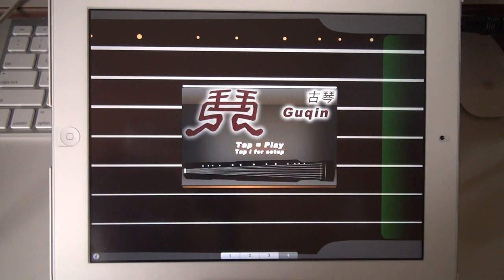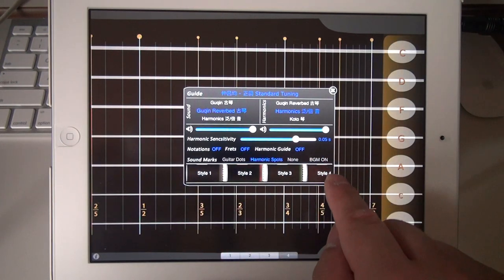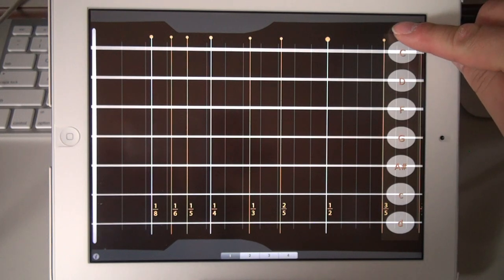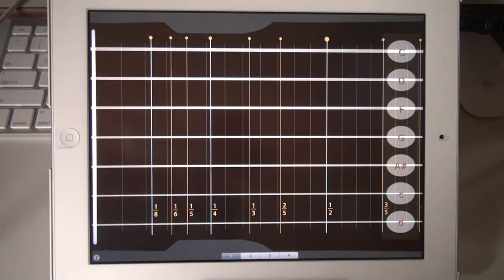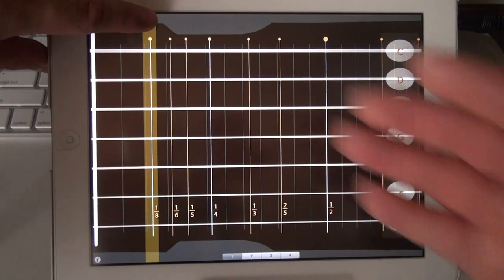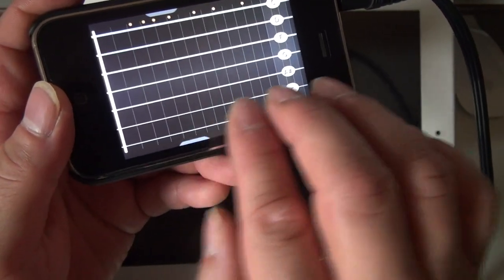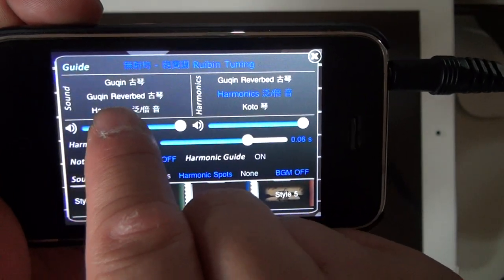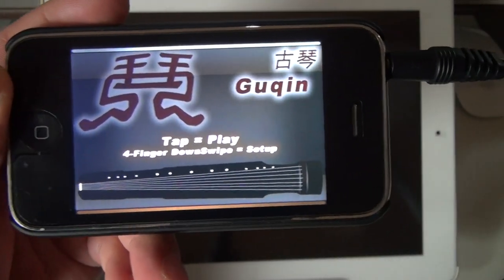古琴 Chinese Guqin Zither App v1.2.1. for iPhone iTouch iPad by WKode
Table of Harmonic Overtones in version 1.0.1 coming soon... ' = an octave up

string #. dot 1..dot 2..dot 3..dot 4..dot 5..dot 6...do7...open note
1. c". g'. e'. c'. g. e'. c...­­. C
2. d". a'. f#'. d'. a. f#'. d. ­­. D
3. f". c'. a'. f'. c. a'. f­­. F
4. c". d'. b'. g'. d. b'. g. ­­. G
5. a". e'. c#'. a'. e. c#'. a. ­­.. A
6. c"'. g". e". c". g'. e". c'. ­­... c
7. d"'. a". f#". d". a'. f#". d'. ­­.. d

Version 1.2.1 has the following changes and additional
- info button to enter setup menu
- Soundboard scrolling buttons to move to desired playing position

Version 1.2
- New Guqin Reverbed sound sample set
- Background Music (BGM) to help one relax and meditate while playing the guqin

Version 1.1
- Universal app perfect for the iPad
- 20 tuning patterns
- Full size soundboard scrollable by 2 or 3-finger swipe on a string
- 13 harmonic positions (hui) now easier to triggered. Release both left and right hand fingers simulataneously at the harmonic nodes (spots)
- Strings now must be plucked = slide your finger from one side of the string to the other
- Easily do tremolos by plucking up and down
- 7 sampled instruments to pay with: Guitar, Guzheng, Guqin, Harmonics, Koto, Shamisen, Turkish Saz Lute
- 4 finger down swipe to go into setup page